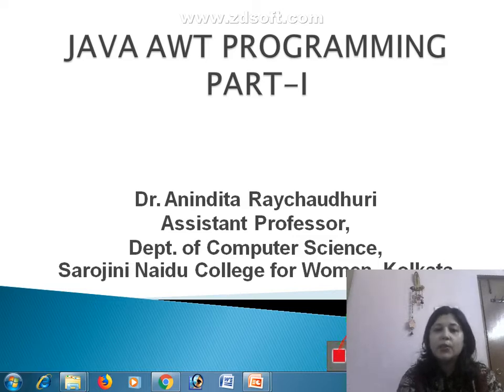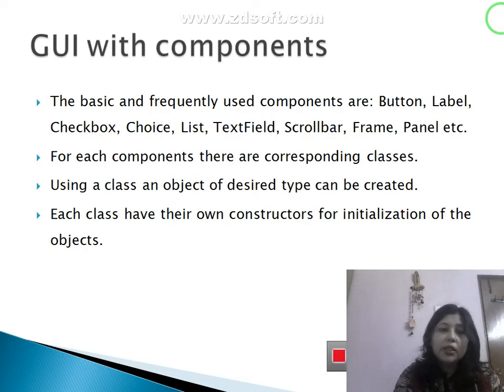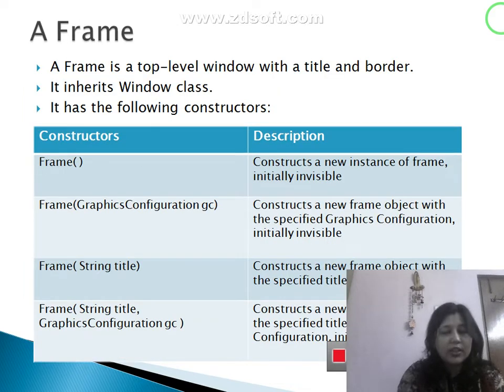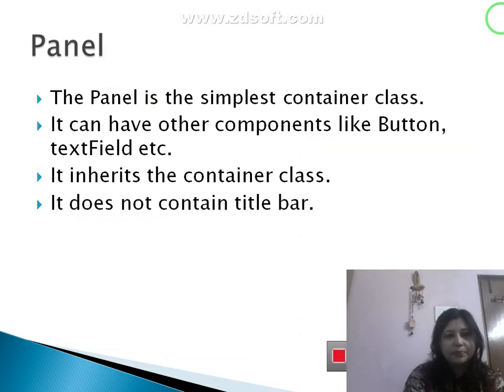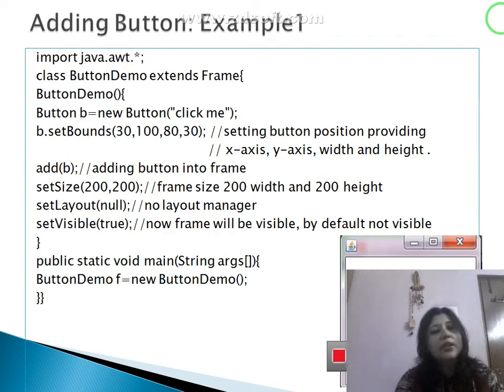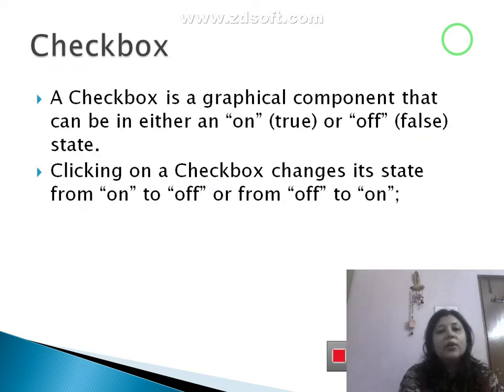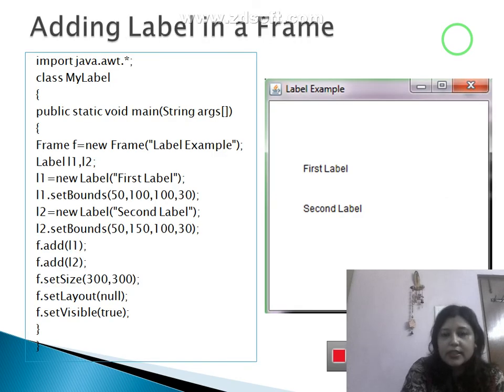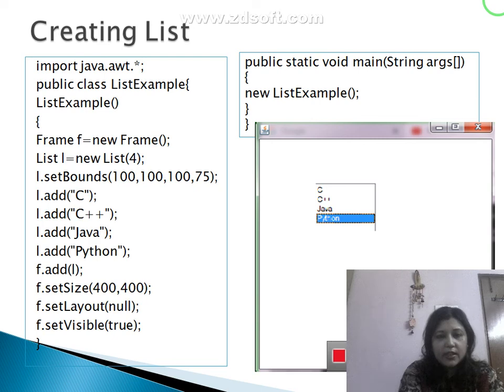INTRODUCTION TO JAVA AWT PROGRAMMING PART-I || JAVA AWT PROGRAMMING FOR BEGINNERS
Students will be able to learn about the different AWT controls and basic AWT programming